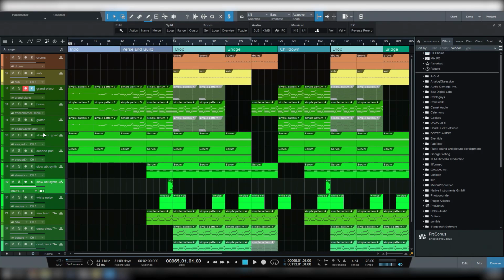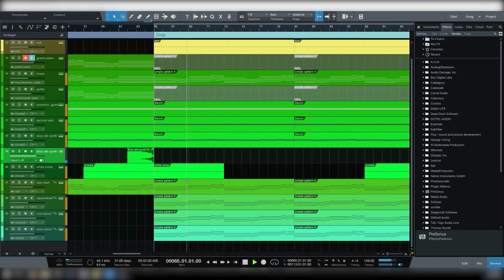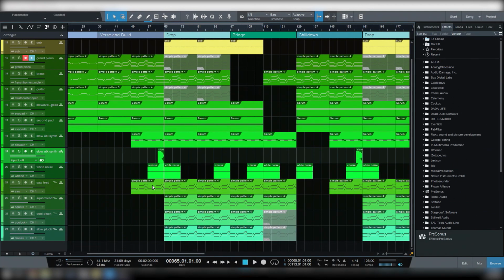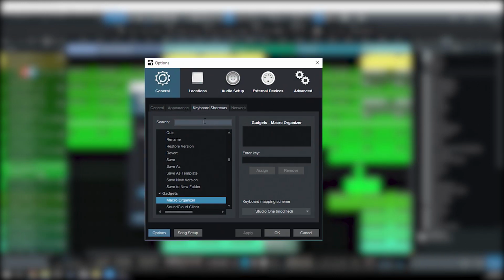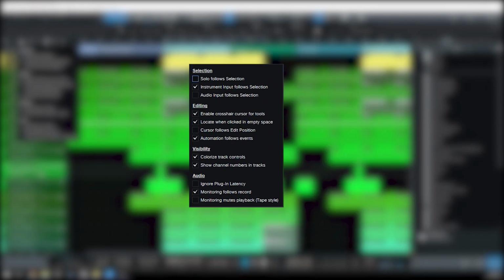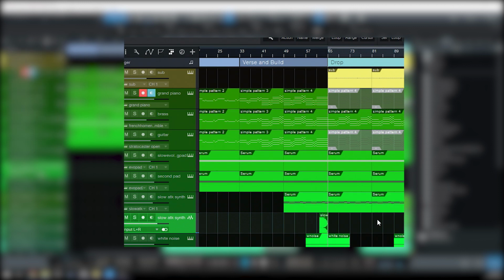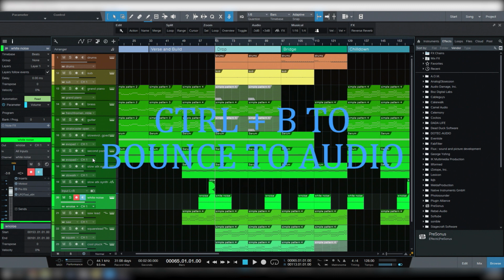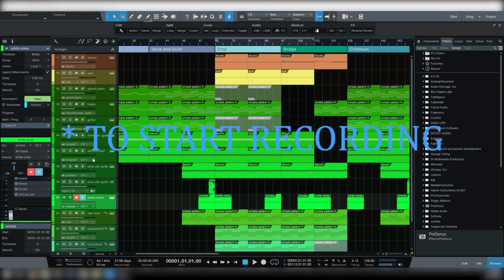Optimizing Studio One for Music Production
Find out custom keybinds, macros and option tweaks to optimize Studio One for music production.